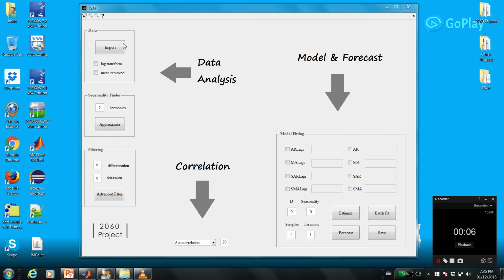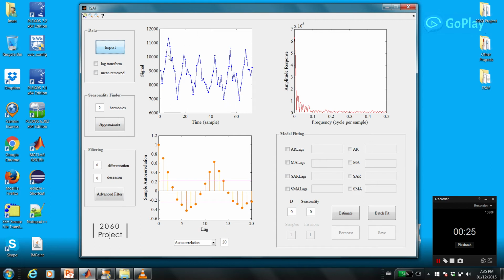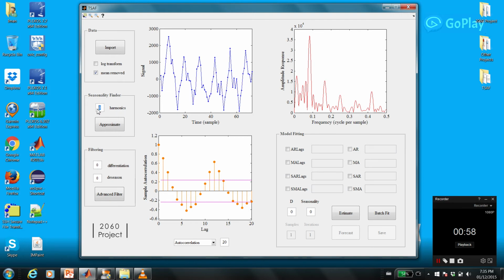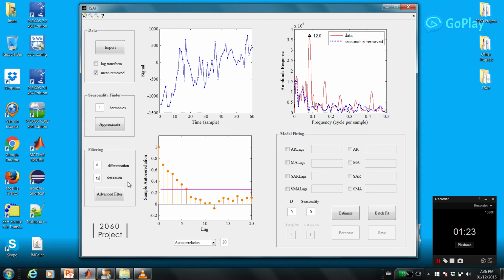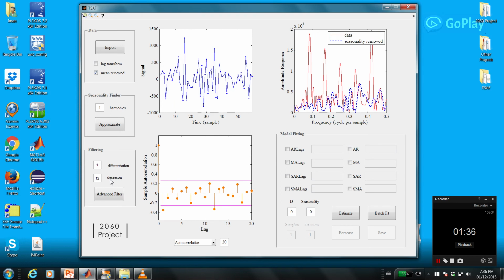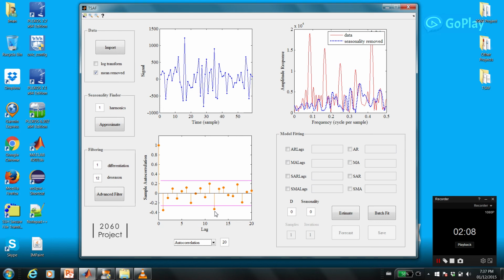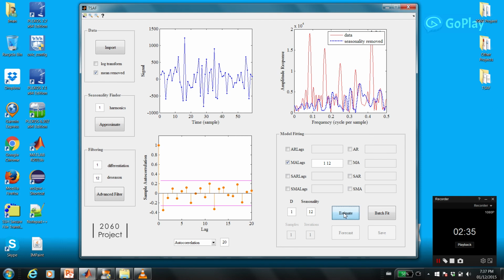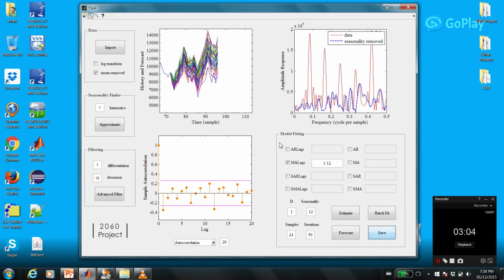Time Series Analysis and Forecast - Tutorial 5 - TSAF (Example 2)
Please check out for more tutorials.